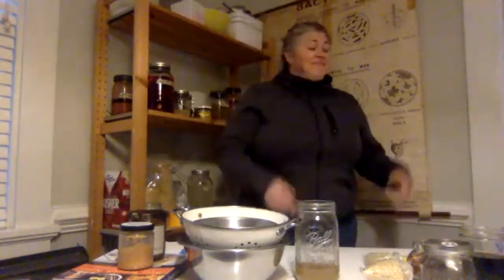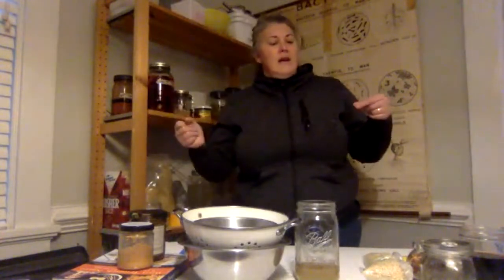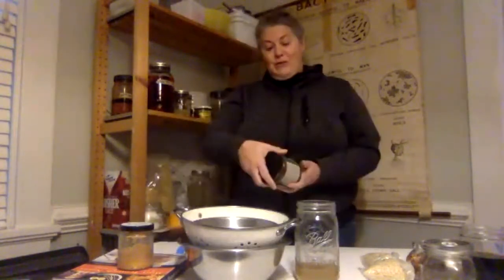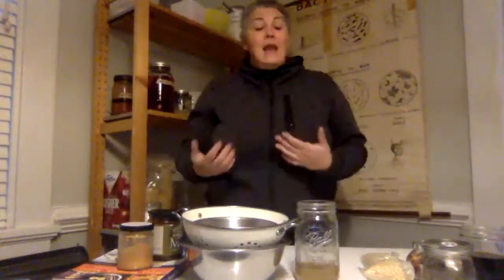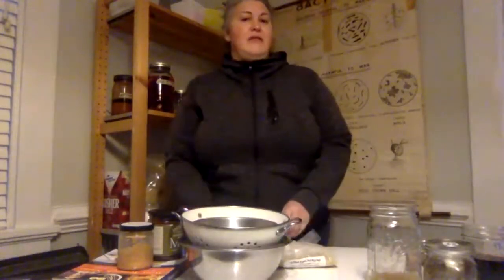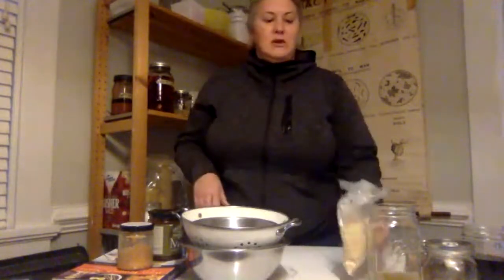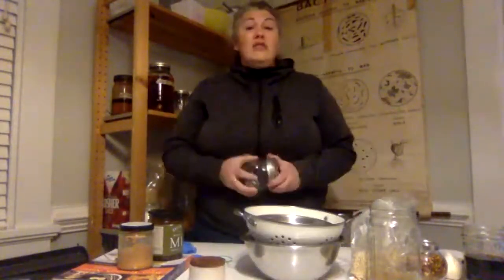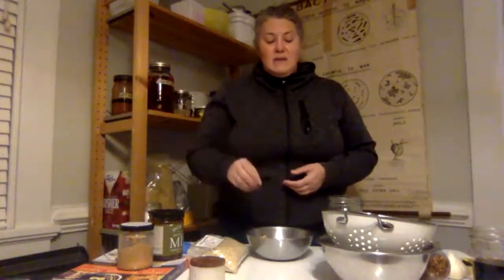Miso Making Workshop with Cheryl Paswater of Contraband Ferments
Join Cheryl Paswater to learn how to craft miso, a flavorful condiment that can be used in so many ways. Try it as a glaze, in a marinade, on your burgers or in a traditional soup.